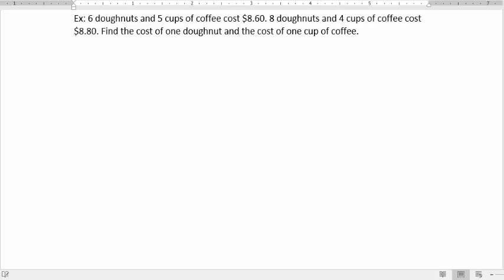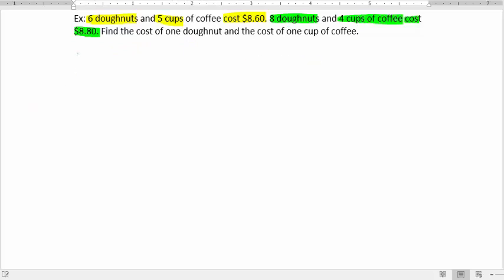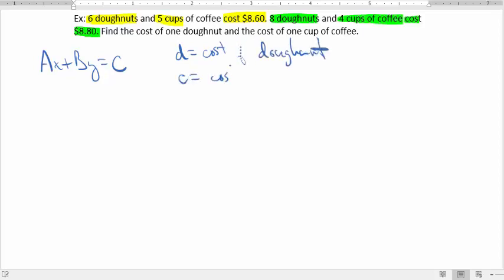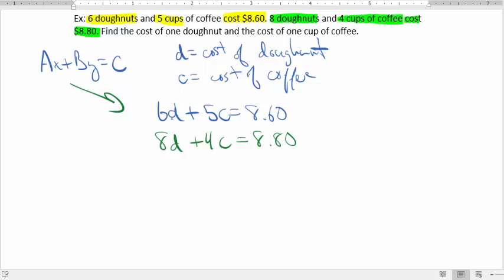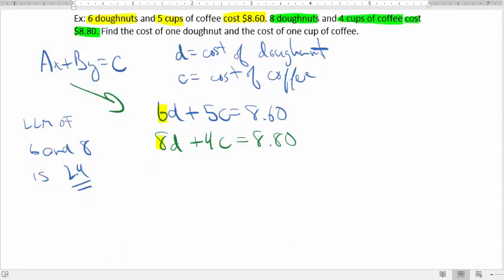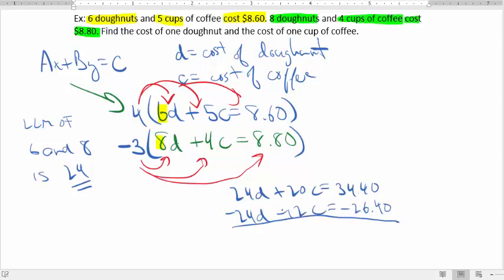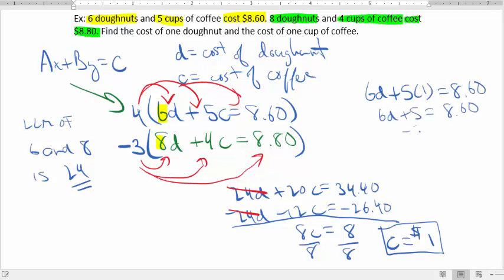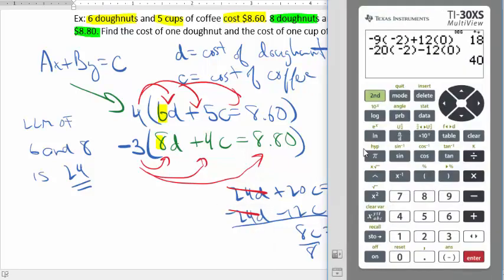Application of Solving Systems by Elimination